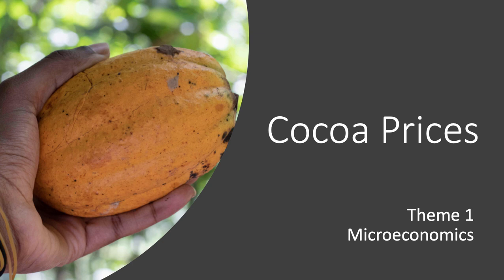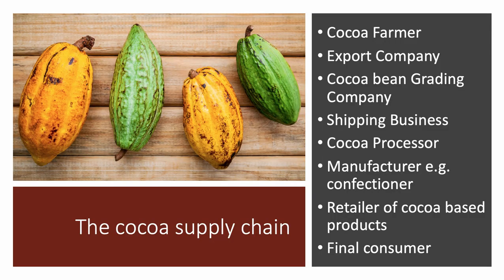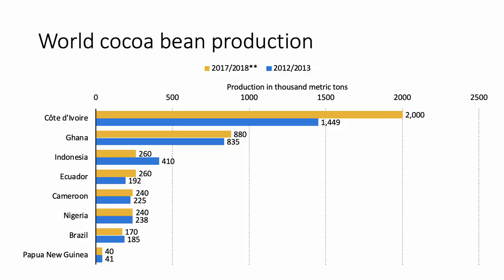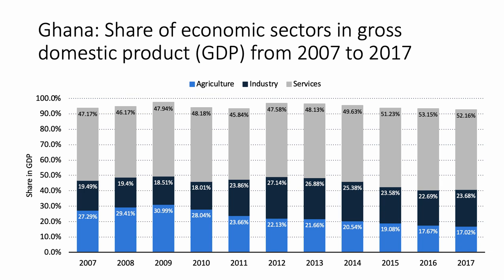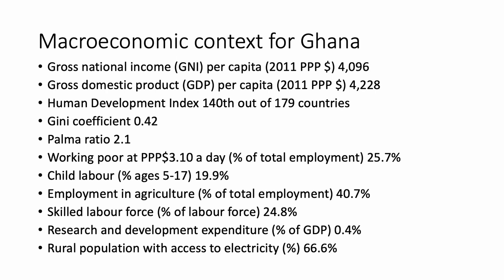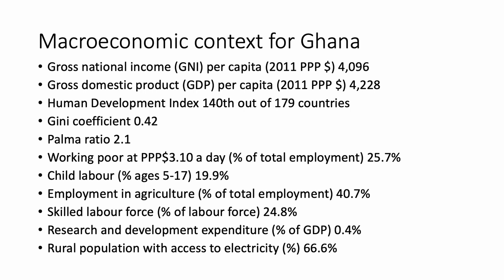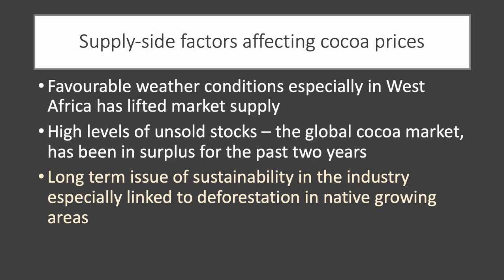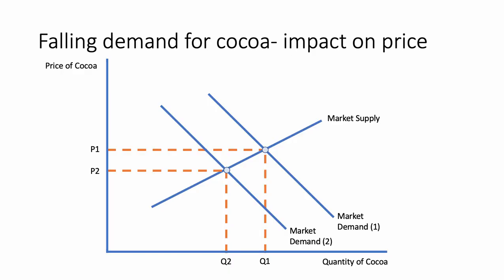Markets In Action: Price Volatility in the Market for Cocoa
This revision video looks at fluctuating prices in the global market for cocoa beans and focuses in particular on the economy of Ghana - the second biggest producer or cocoa beans in the world.